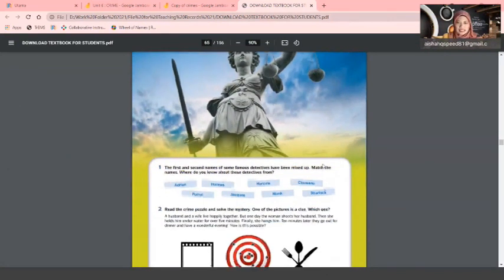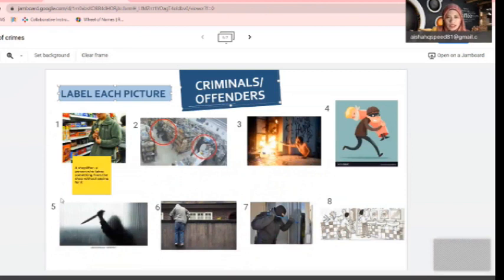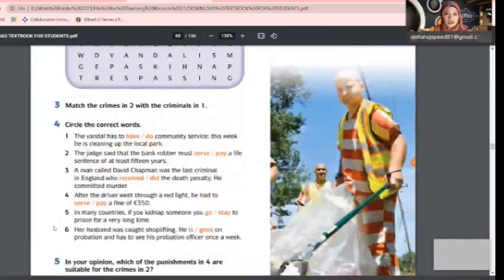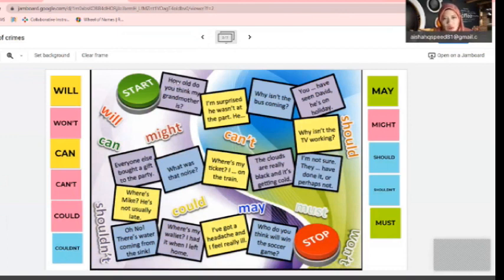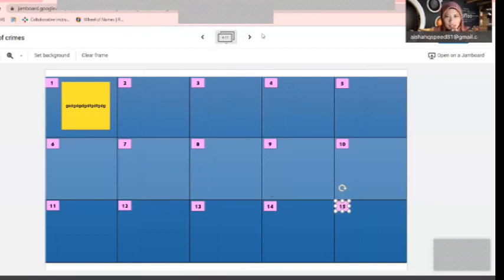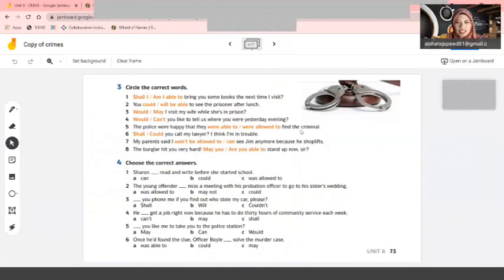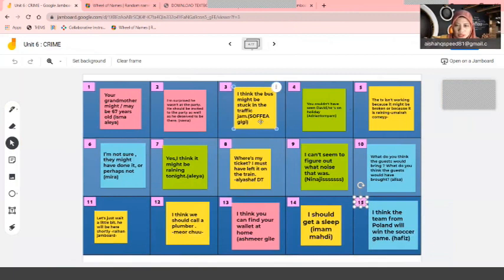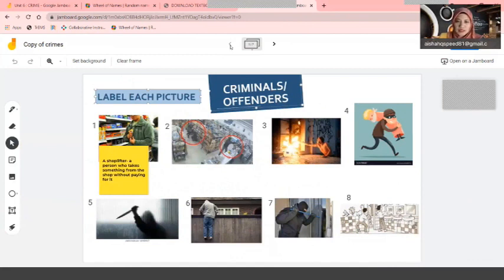JAMMING WITH MODALS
This 11 minute video is my sharing on how I used Jam board in doing an introductory lesson to teach Modals. This lesson comes from the Download Textbook , Unit 6: Crime for Form 5 students. Hopefully, this video helps in giving some ideas in approaching grammar lesson.If anyone wishes to view the slides on jamboard, Please make a copy for yourself first.